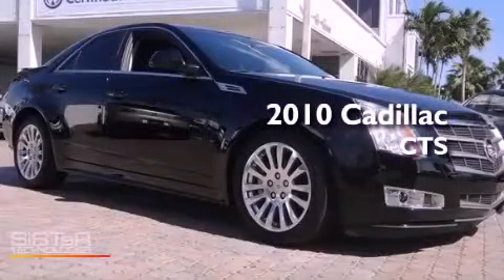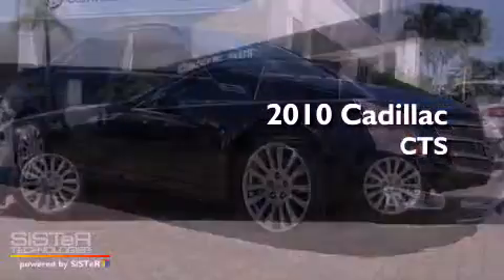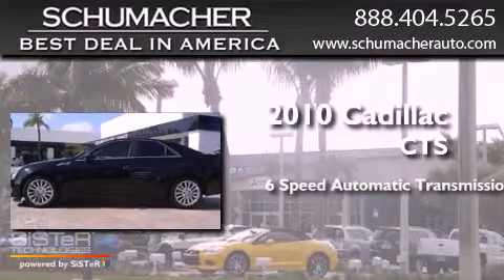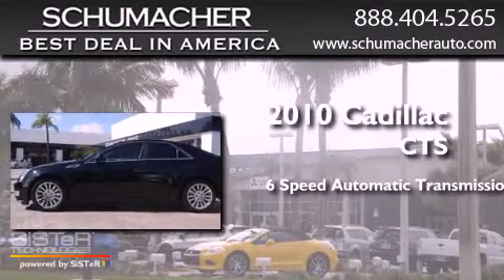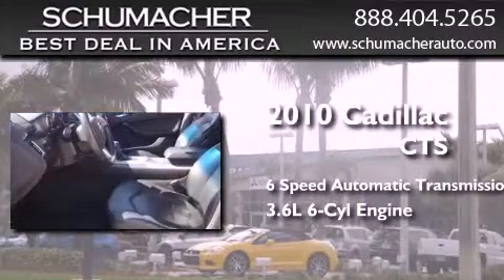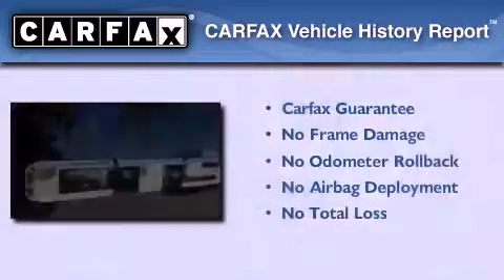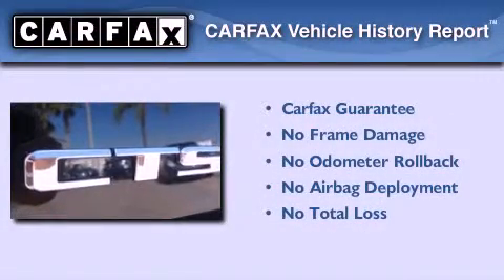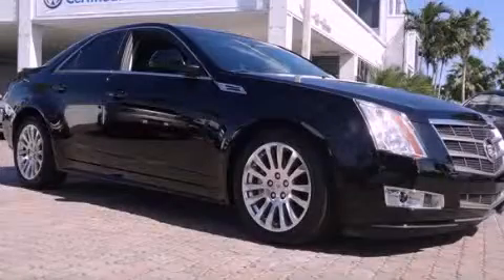Used 2010 Cadillac CTS Port St. Lucie FL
Year : 2010
 Make : Cadillac
 Model : CTS
 Engine : 3.6L V6
 Trans . : Automatic 6-Speed
 Exterior : Black Raven
 Miles : 31,904
 Interior : Ebony w/Leather Seating Surfaces
 Stock : UG100110A